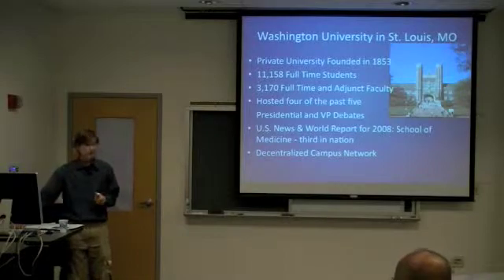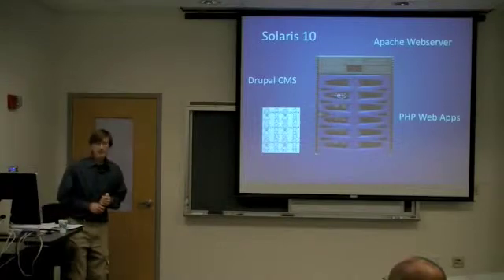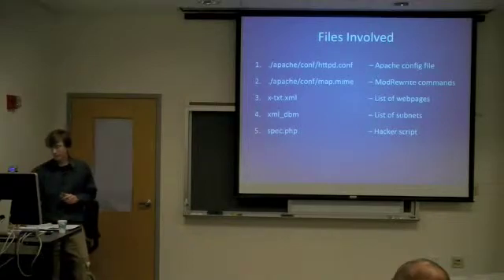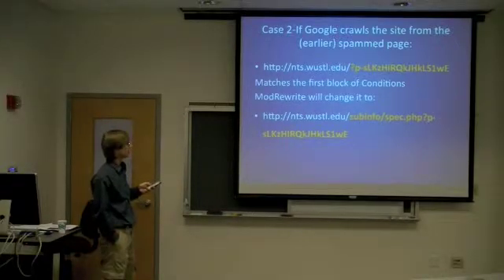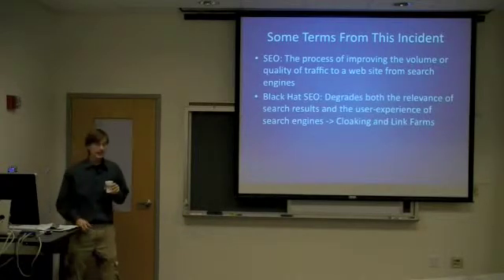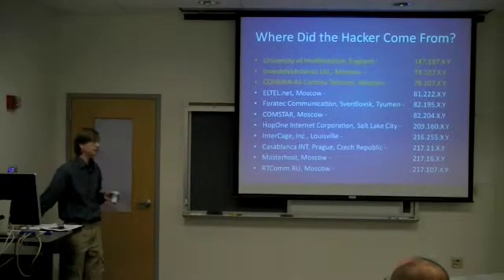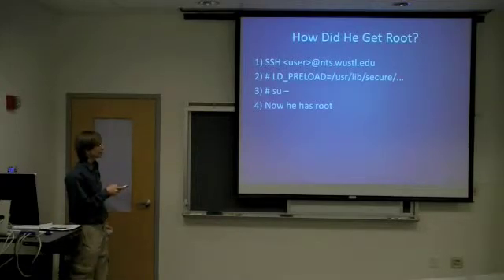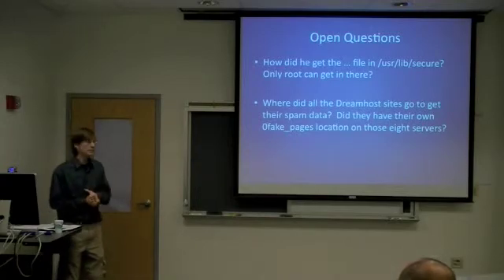Brian Allen Security Part 1 2009